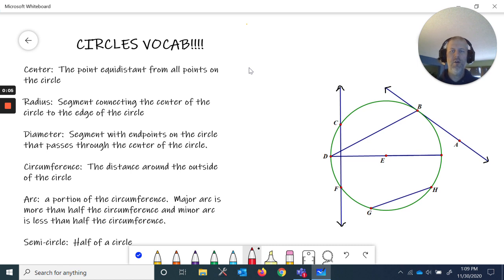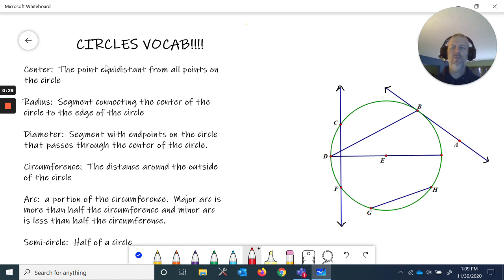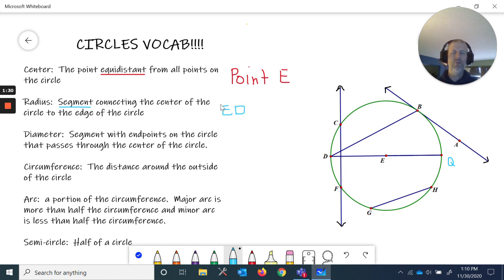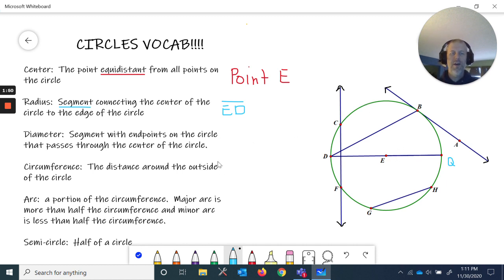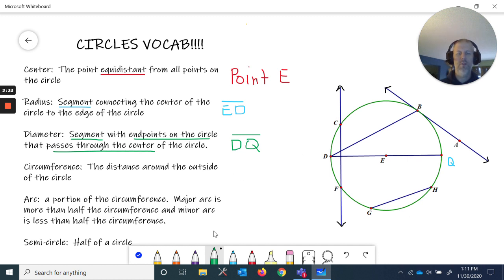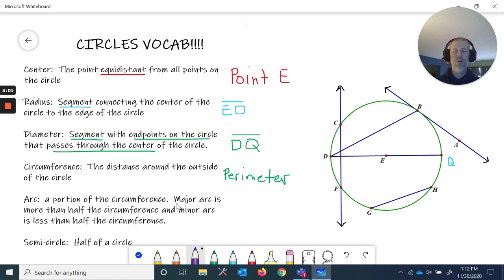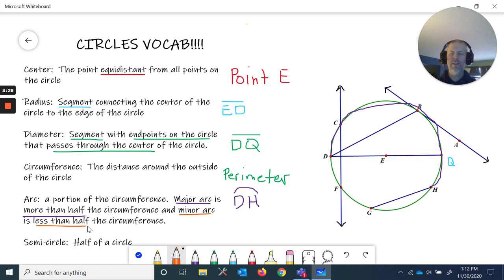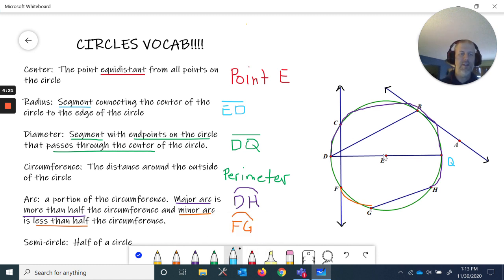Geometry - Circles Vocab Part 1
In this video, I discuss 6 important vocab terms relating to circles.  Be sure to see the following video about 6 more important vocab words.